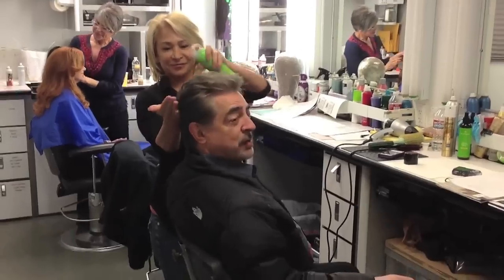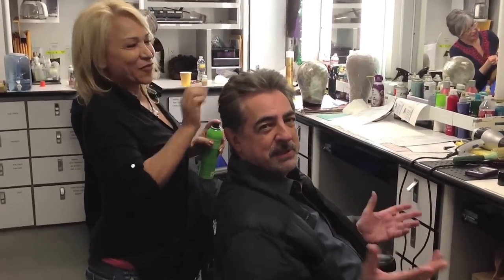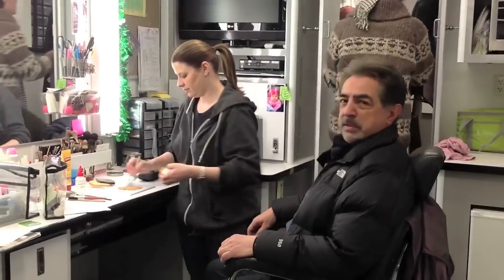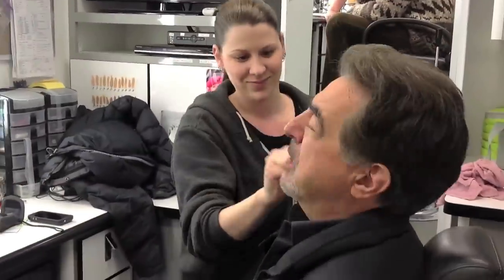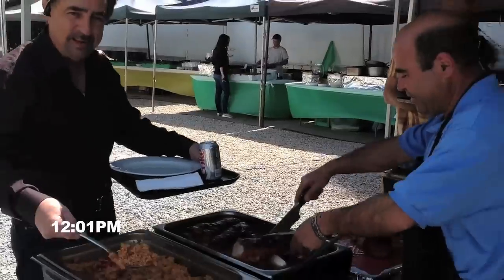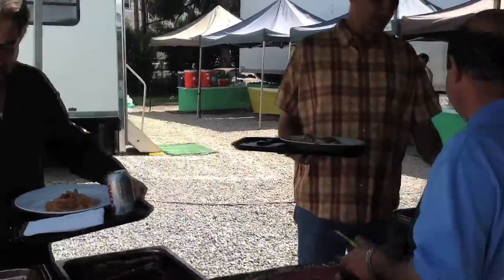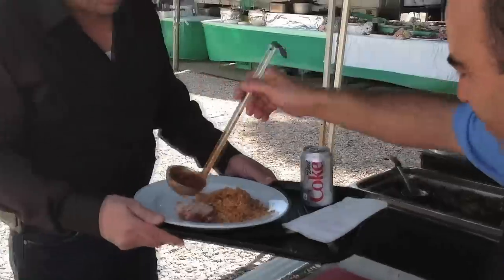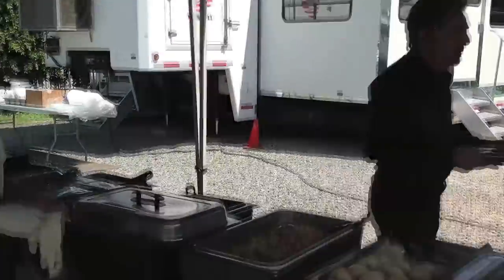A Day In The Life - Joe Mantegna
@CM_SetReport exclusive: A Day In The Life - Joe Mantegna